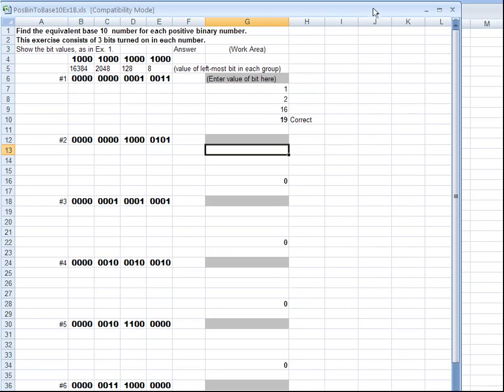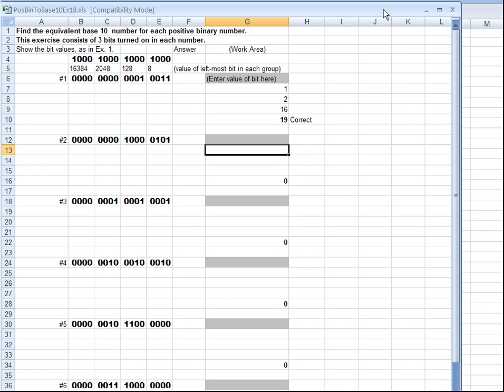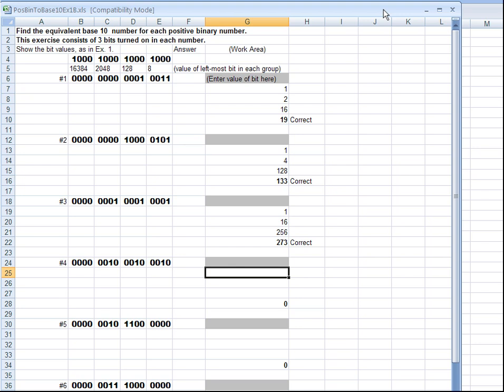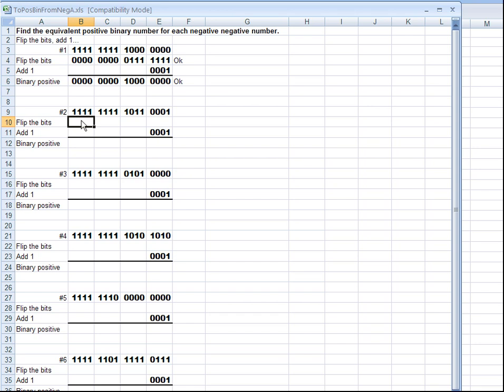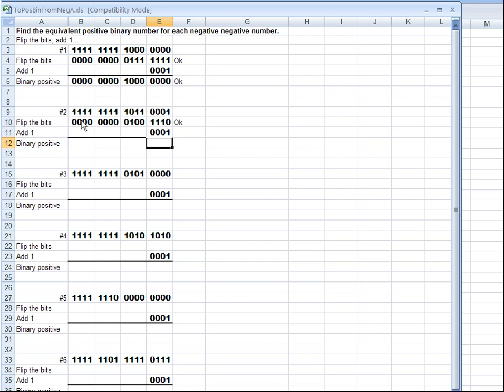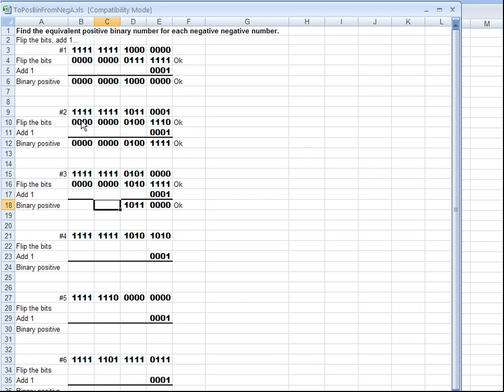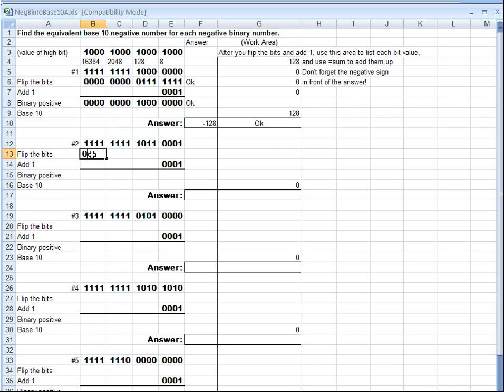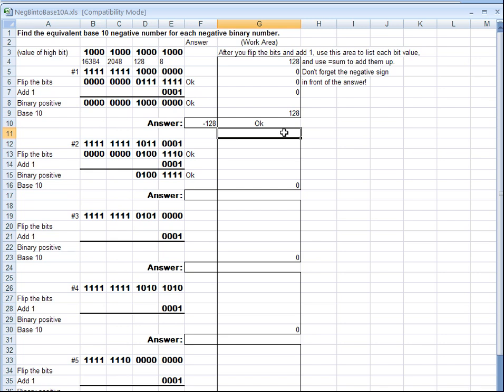Binary4_demo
CIST 1100 Binary Part 4